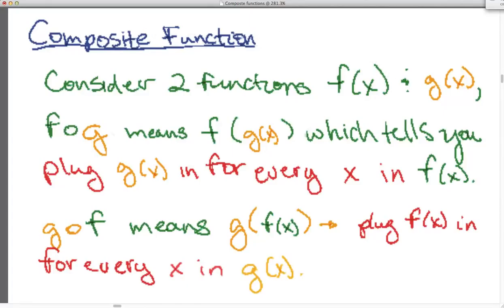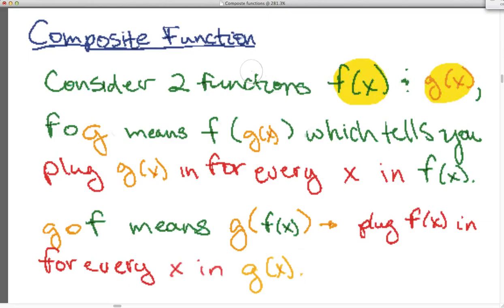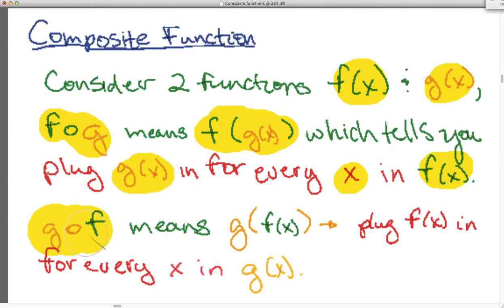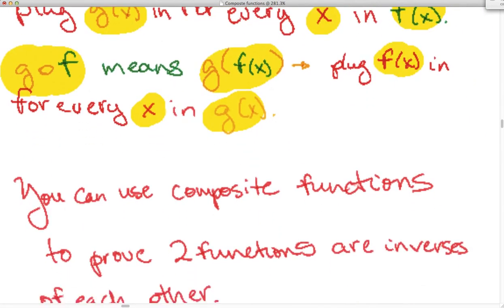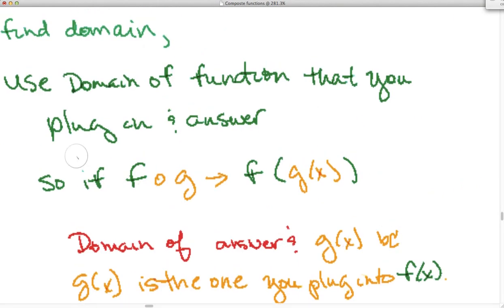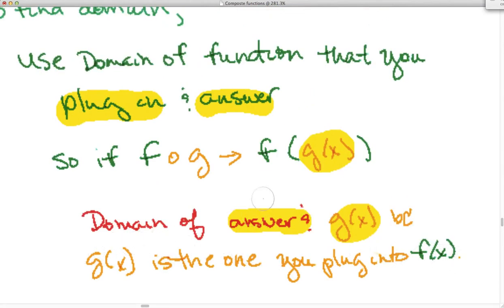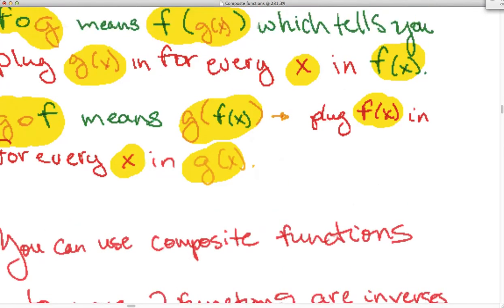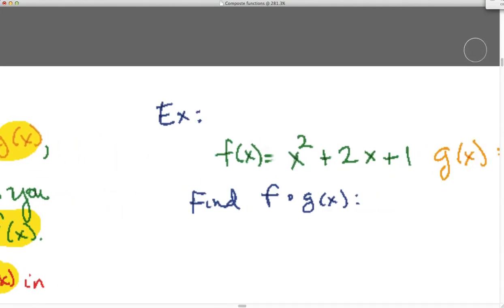[Math][Precalculus]-Composite Functions-Concept Video